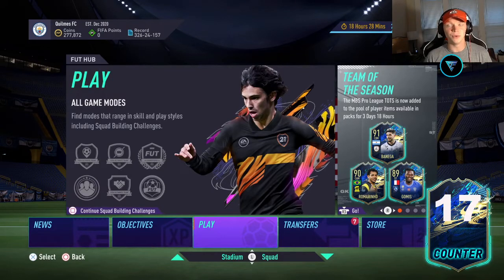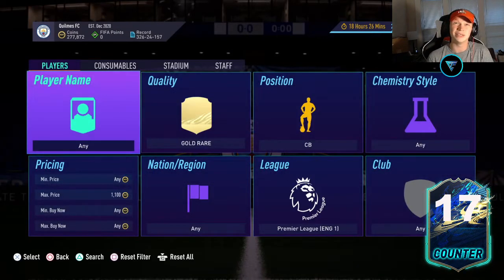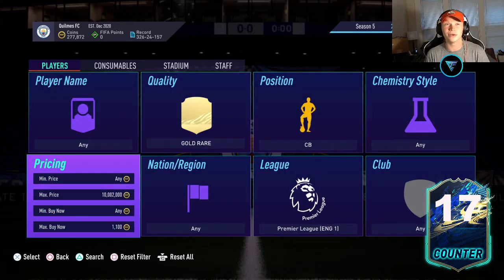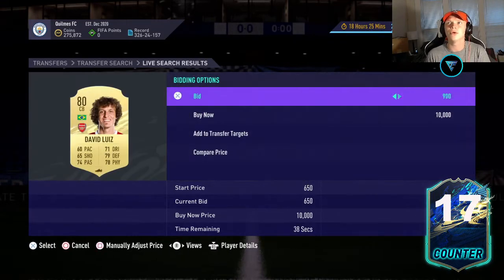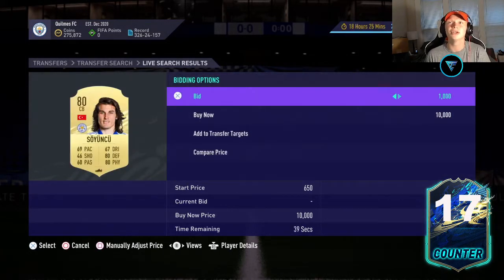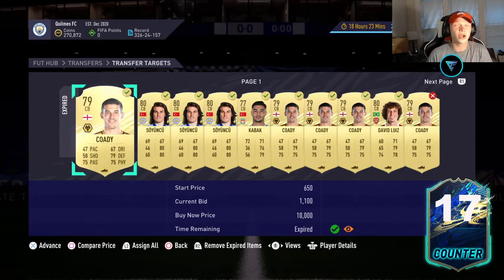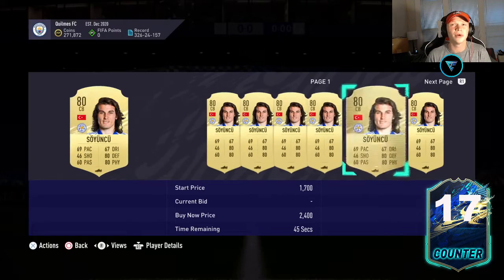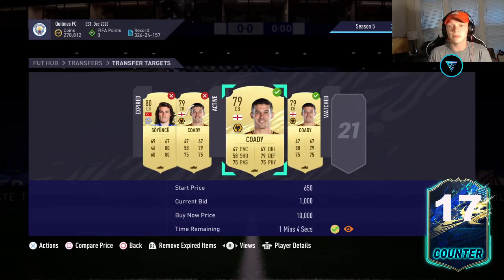OMG! MAKE 2K EVERY 60 SECONDS INSANE TRADING METHODS AND SNIPING FILTERS (CHEAP TRADING FIFA 21)